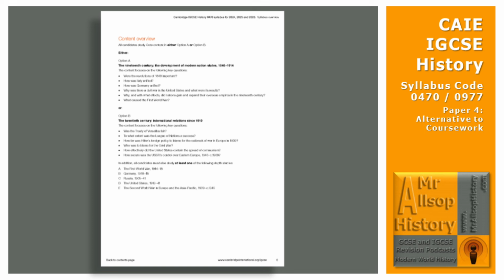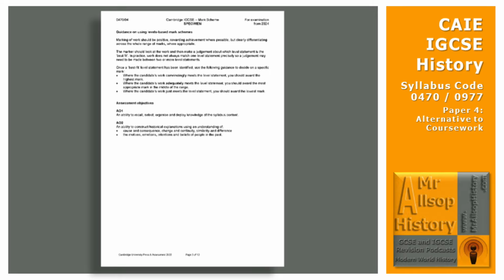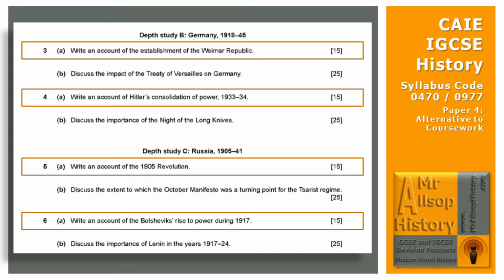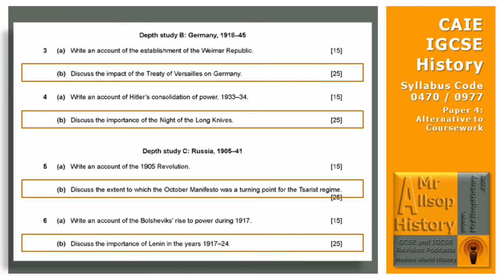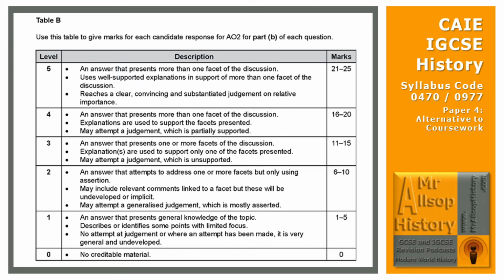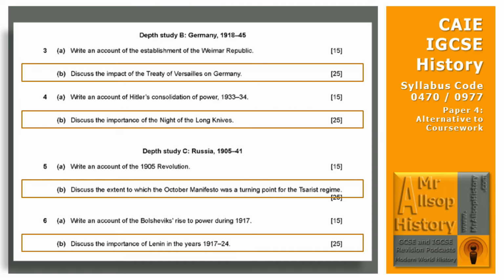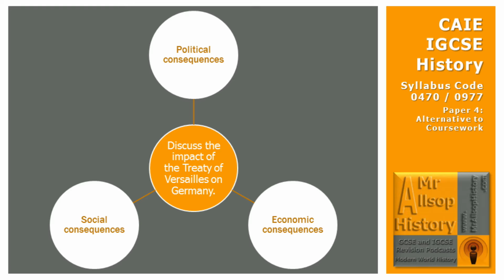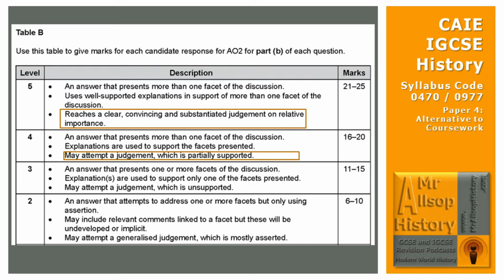Paper 4 CIE IGCSE History 0470 / 0977 examination tips: revision for History exams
to download History revision materials for FREE.

This video relates specifically to the CAIE IGCSE History Paper 4 examination from June 2024 onwards.

The video presents guidance on how to approach this examination, using information taken from the official mark schemes, exemplar essays, and training facilitated by the Cambridge exam board.